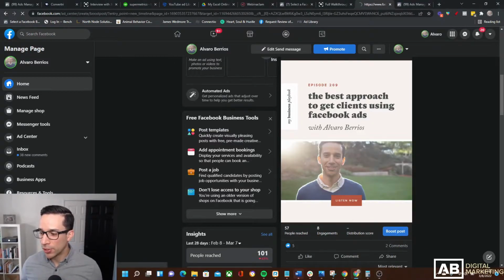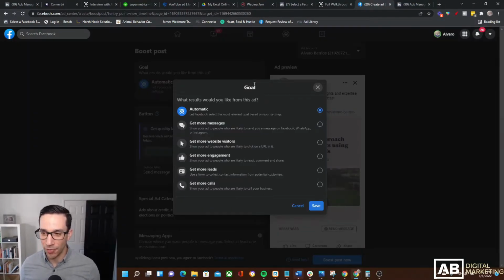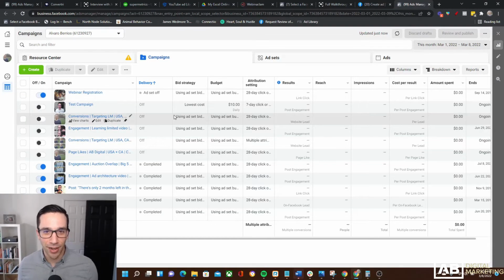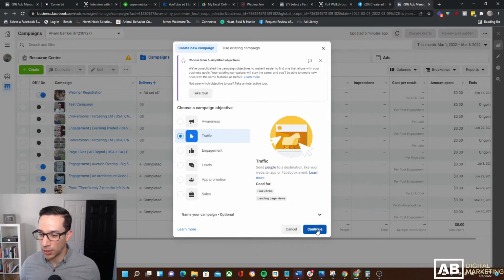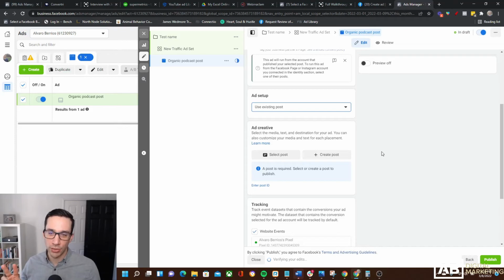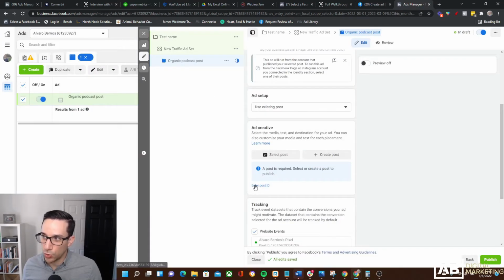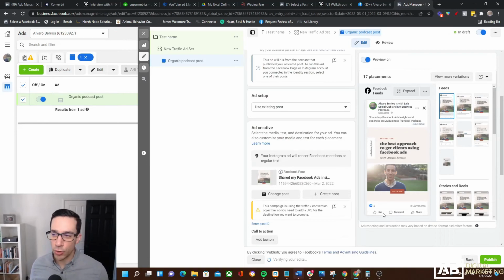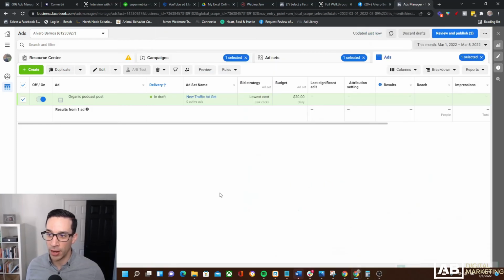Boost your Facebook post? DON'T DO IT.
Boosting Facebook posts is quick simple, and easy. So what could go wrong?  Well in this video, I explain why hitting the Boost button is not in your best interest.